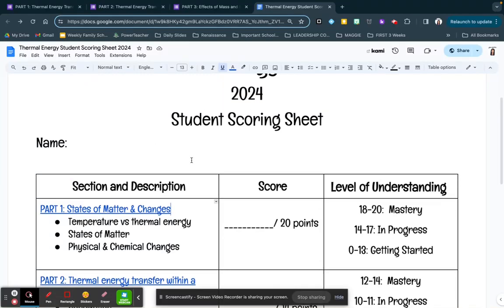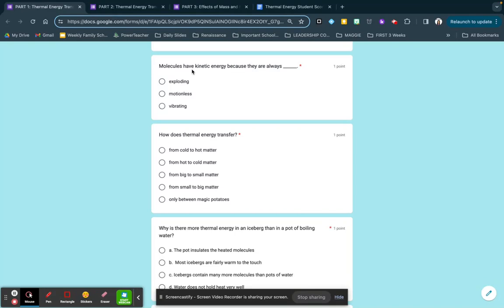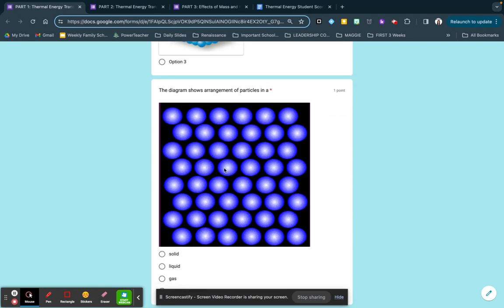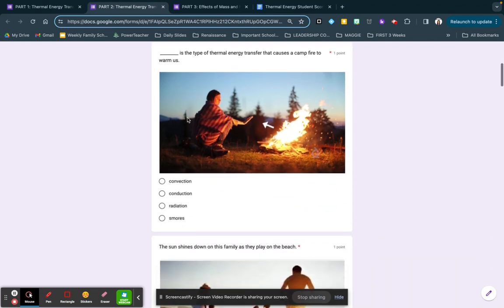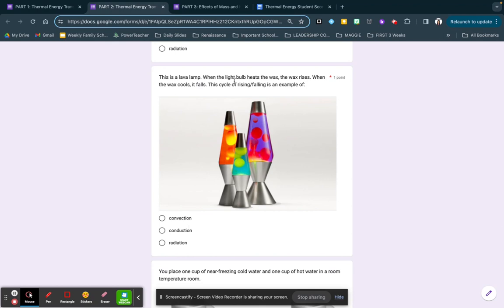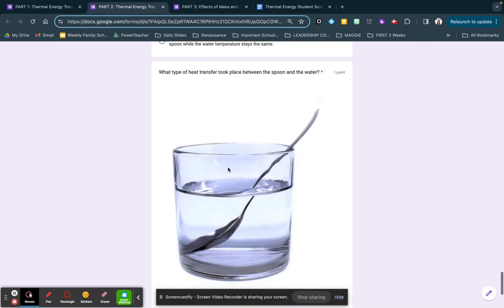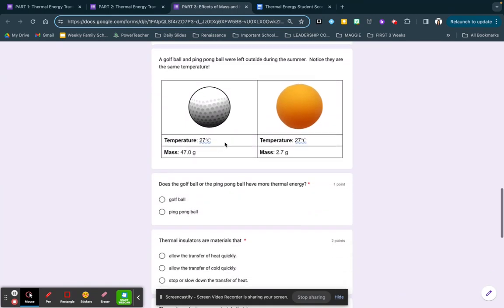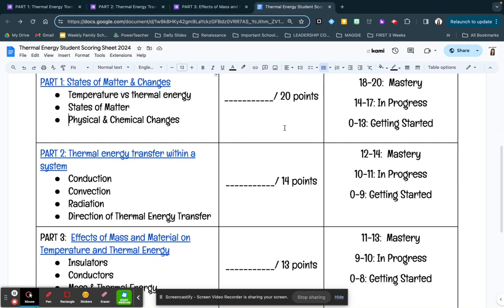Thermal Energy Test Read Aloud Walk Through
Watch this video as you complete the online Google Form test.  I will read and explain questions in each of the 3 sections to help guide you through the test.